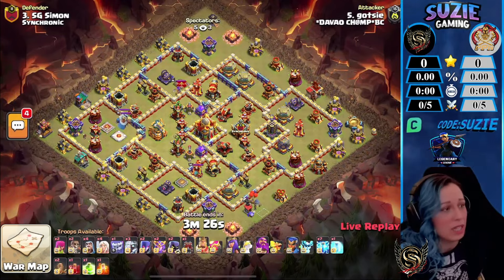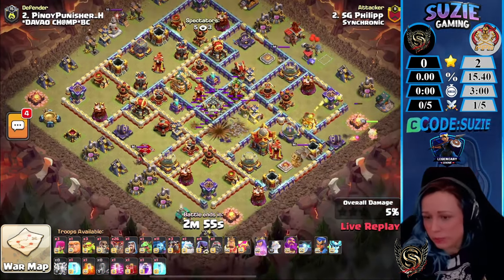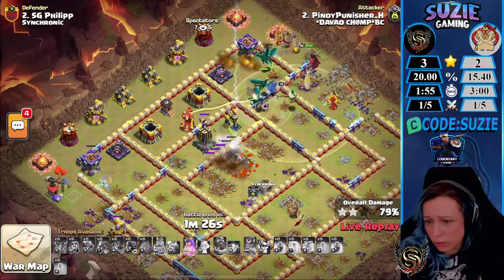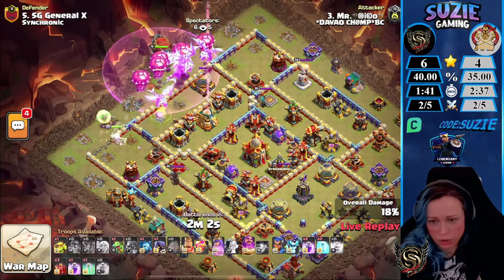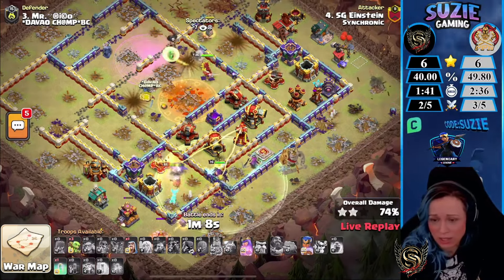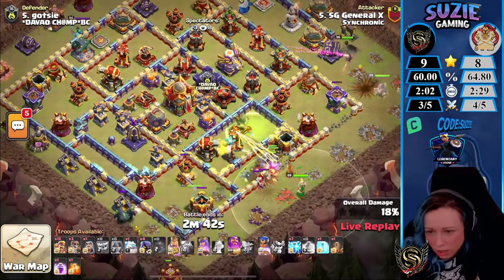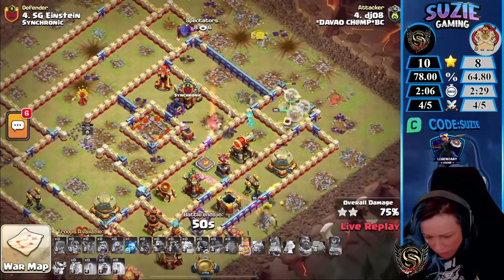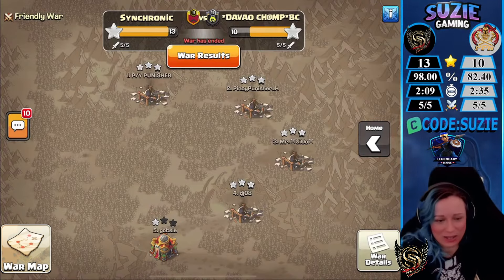PRO PLAYER DESTROYS MAX BASE WITH MASS HEADHUNTERS!! | TOWNHALL 16 | CLASH OF CLANS